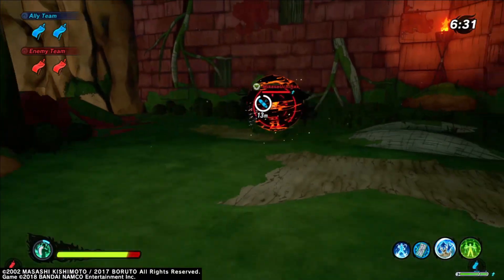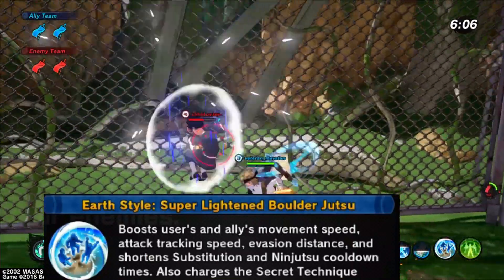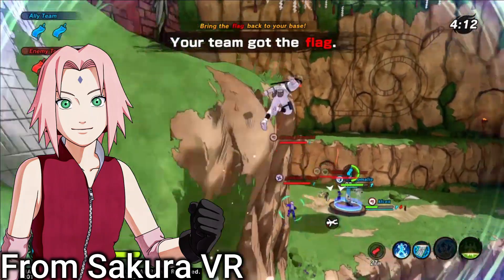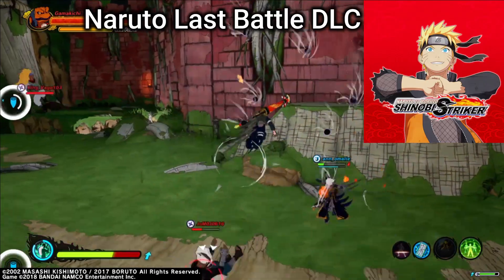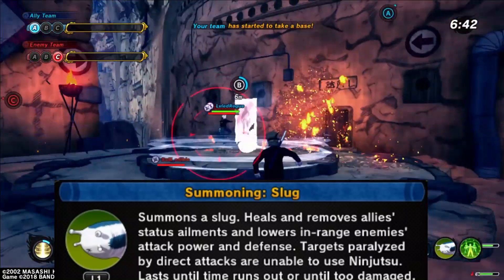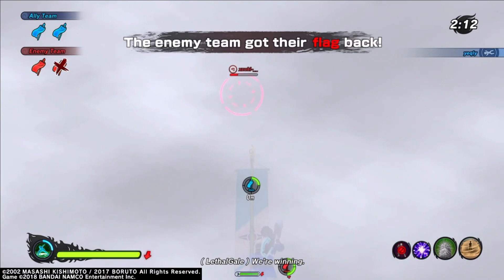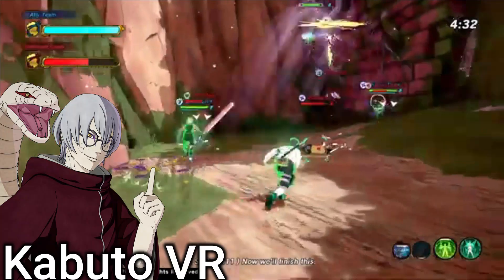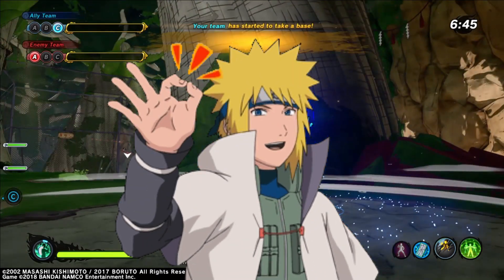The Best Healer Builds in Shinobi Strikers! Top 3 Healer Builds in ntbss